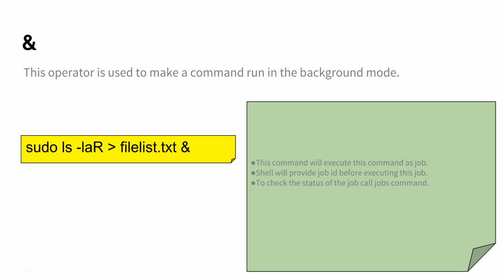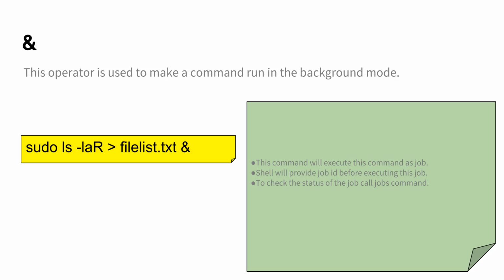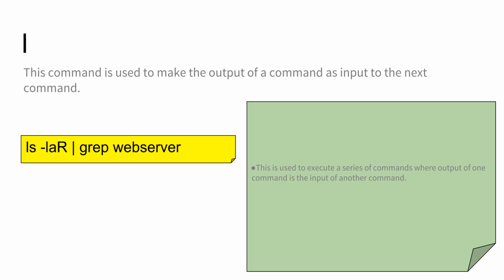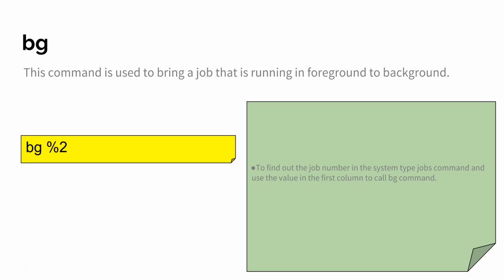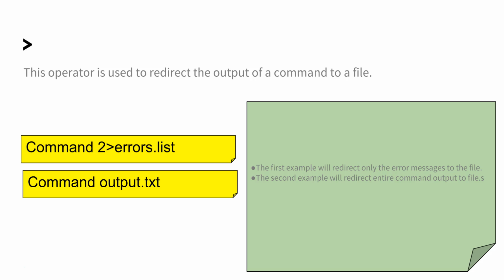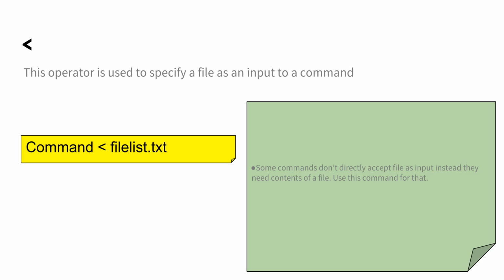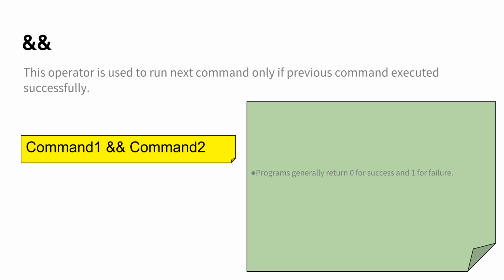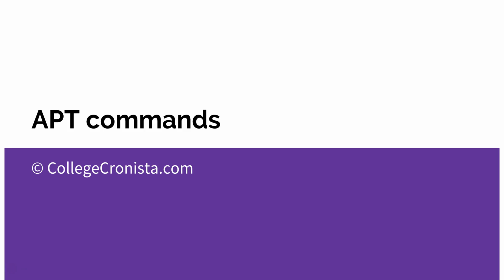CollegeCronista - Linux Command Part 4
Command operators. In this video command operators like |, & etc are covered.